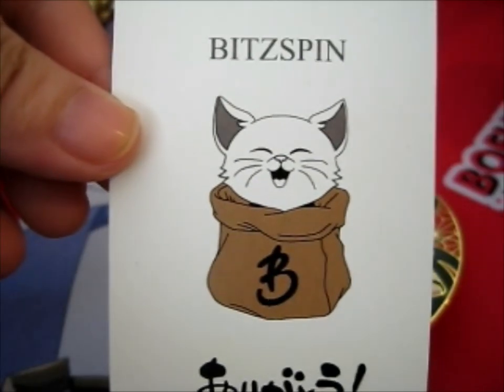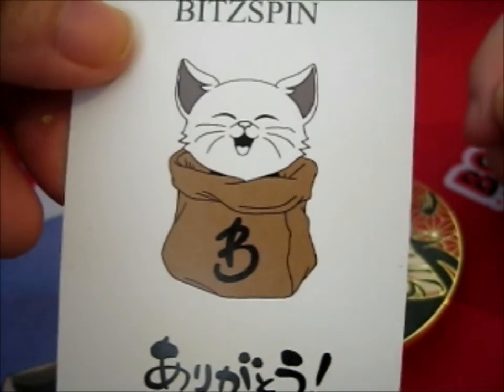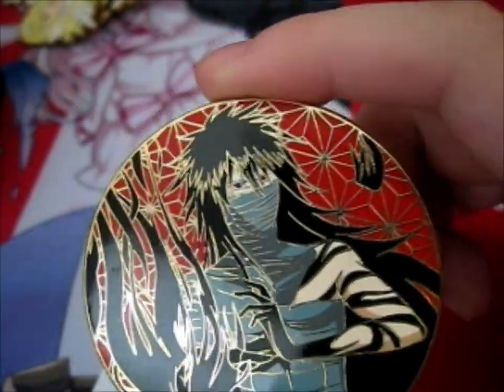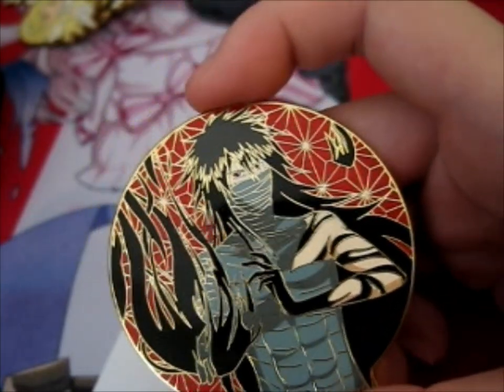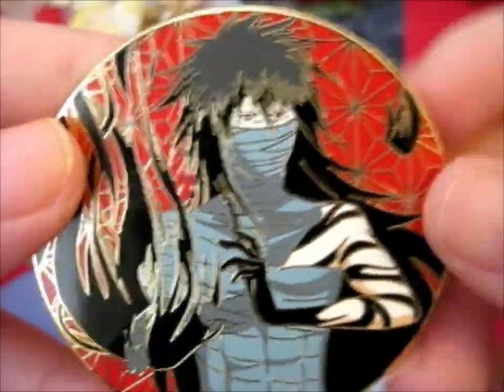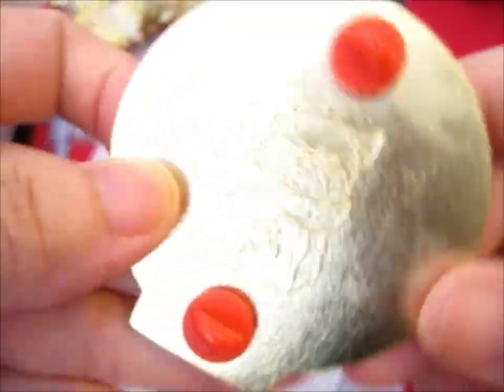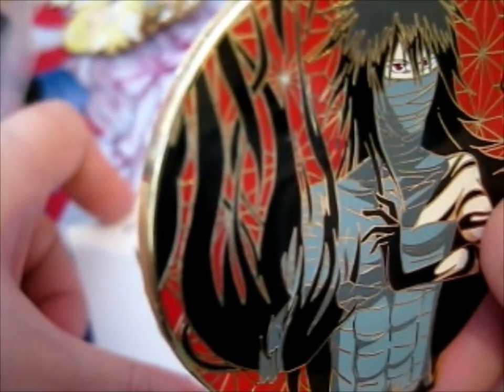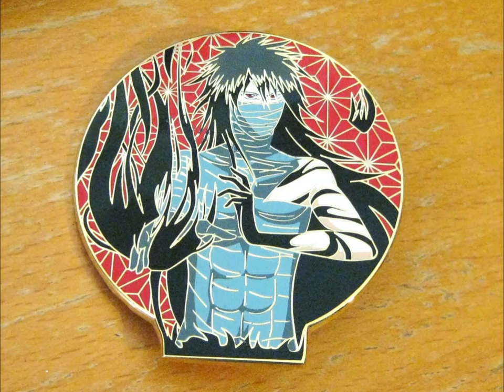Ichigo K V2 Captain Series Pin! ~ bitzspin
Opening of: Ichigo K V2 Captain Series Pin! ~ bitzspin

pfwvssj